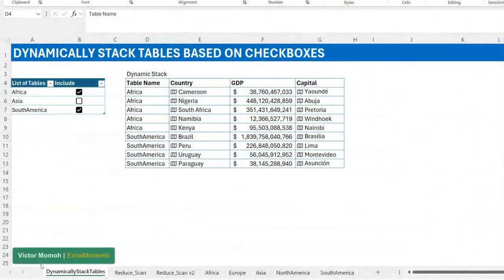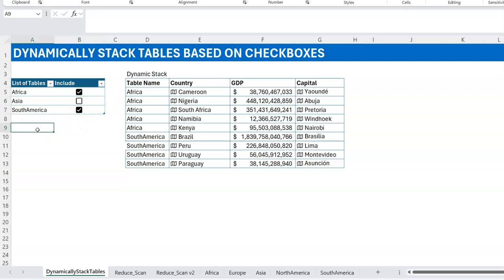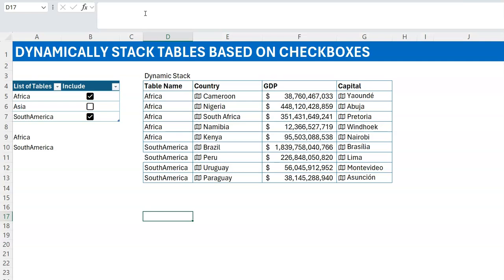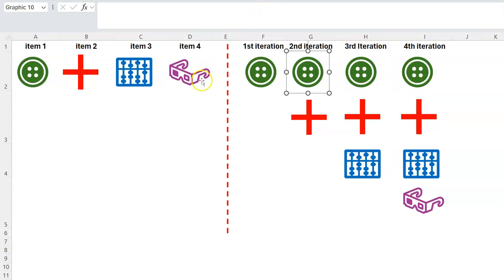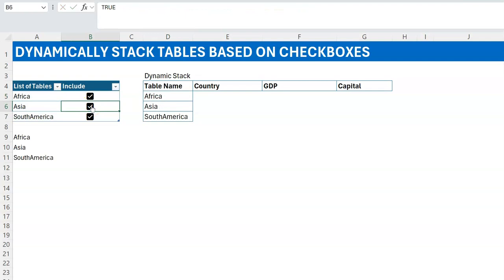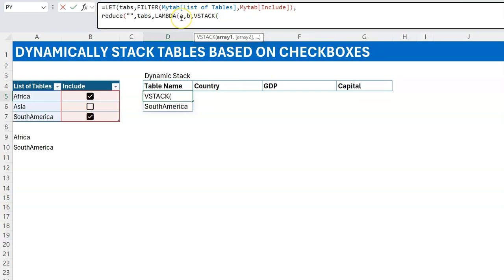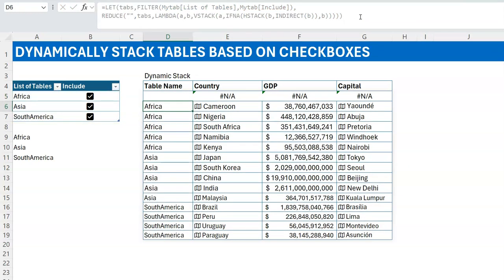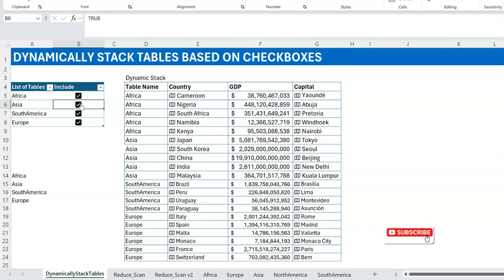Dynamically Combine tables Excel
Dynamically combine tables excel - This video shows how to dynamically combine tables in excel via the user's choice of a checkbox

00:00 Introduction
00:36 Problem description
02:17 Building blocks -Filter Function - Tables to include
03:08 Indirect function
04:35 Reduce Function - How it works
07:38 Building the Complete solution
13:40 Final Fixes
14:10 Concluding thoughts